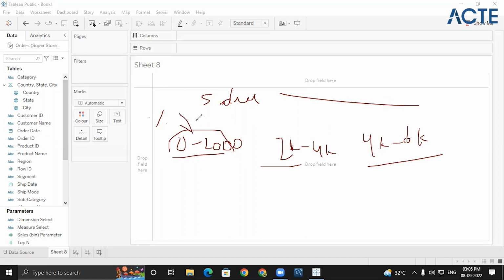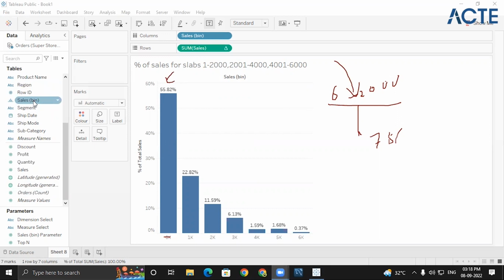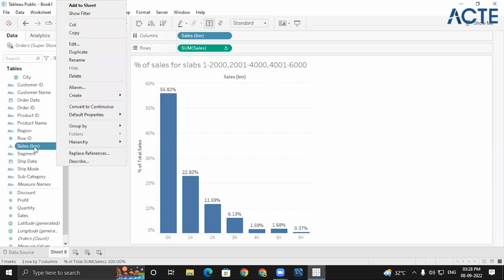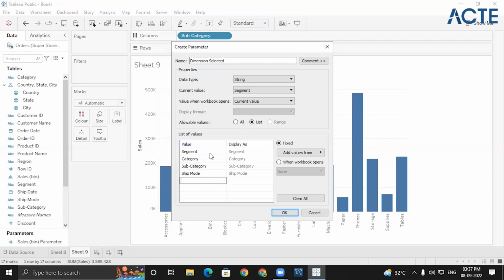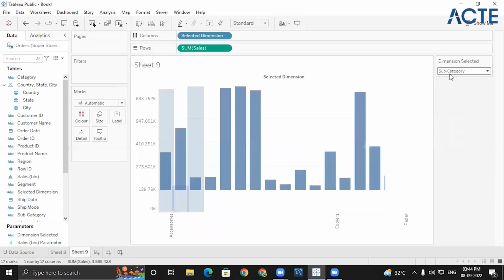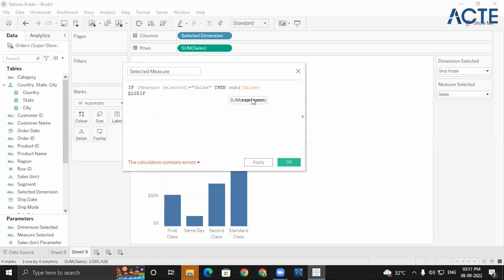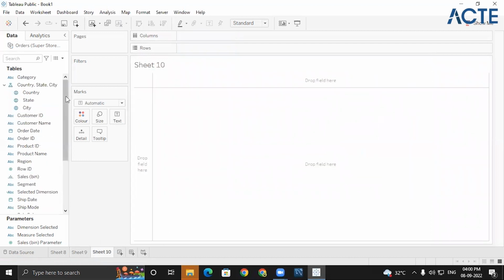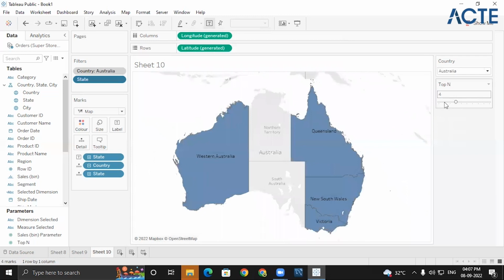Tableau Tutorial Part - 10 | Orders (Super Store Sales Dataset) | Tableau Course | ACTE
This tutorial video is hands on tableau demo on how to create interactive dashboard on Orders sample superstore dataset.